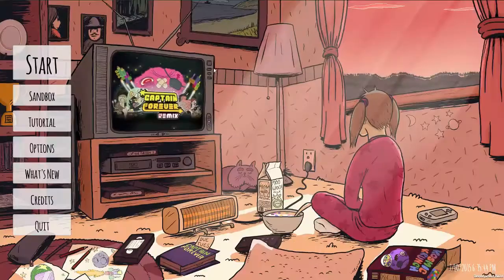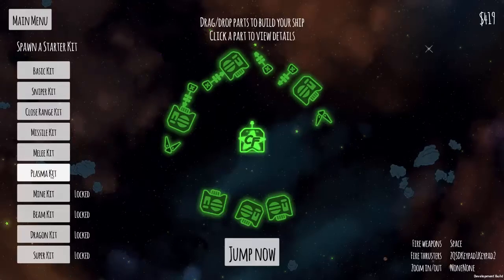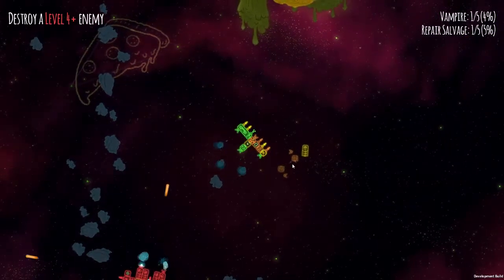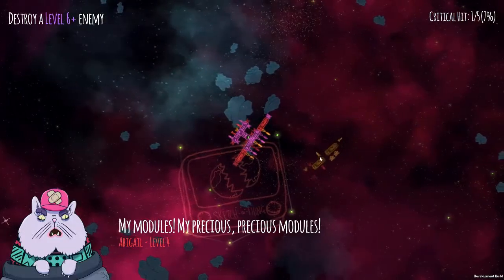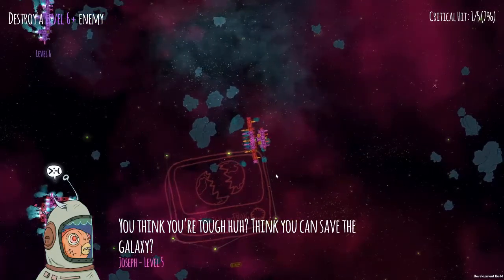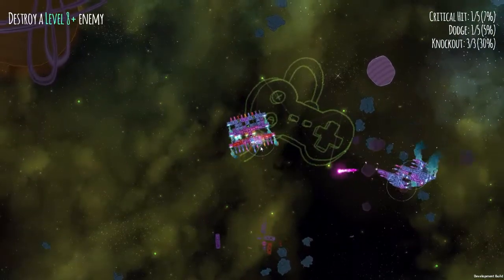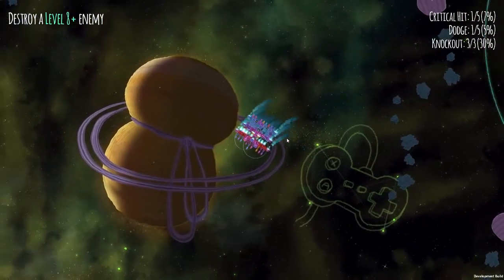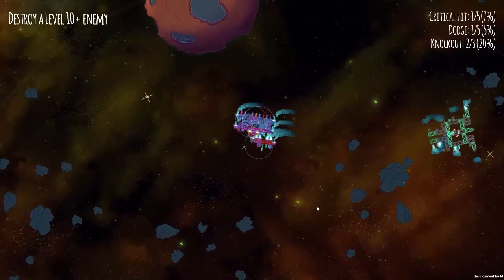TF: Captain Forever Ep 3 : Surprise entry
Never leave gaps in your defense. Or your ship for that matter.

Captain Forever Remix is the spaceship builder roguelike. Voyage across the Solar System and blast apart randomly-generated enemies for spare parts.